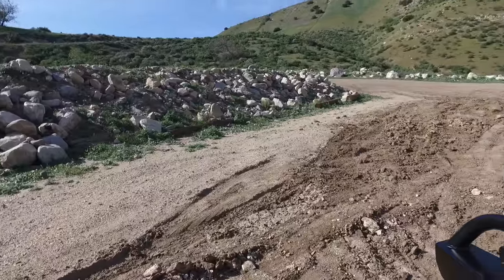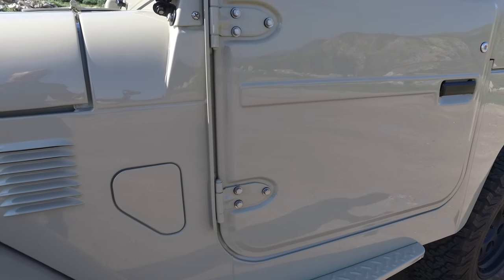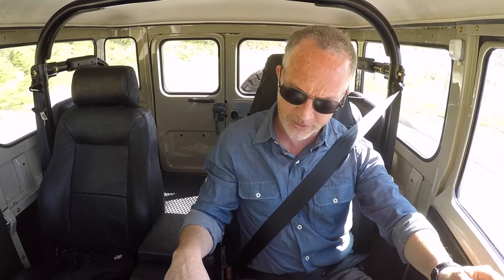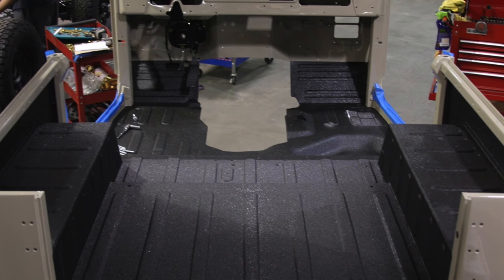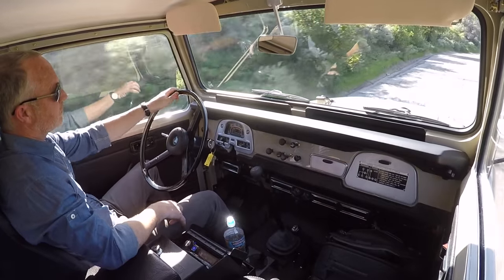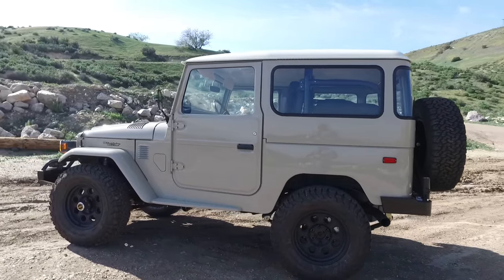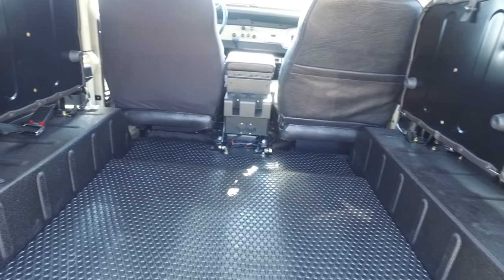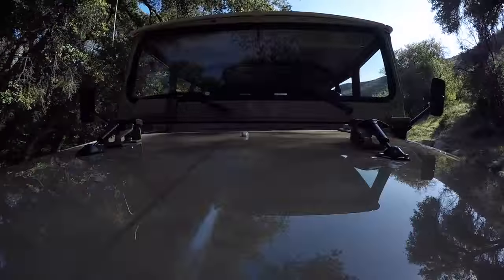TLC 1976 Restored Toyota Land Cruiser FJ40 V8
This video is about a Toyota Land Cruiser 1976 FJ40 restored and modified by TLC. . This vehicle was commissioned and restored for a client, like most of our work.